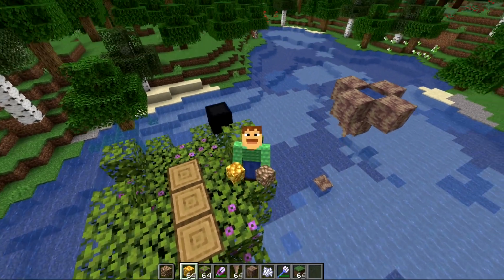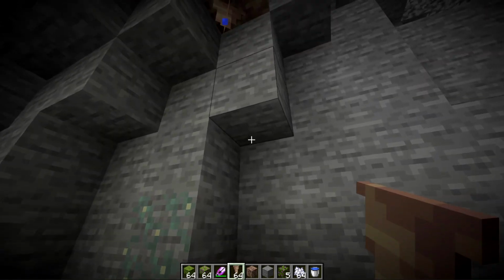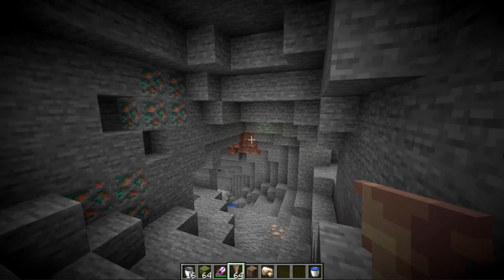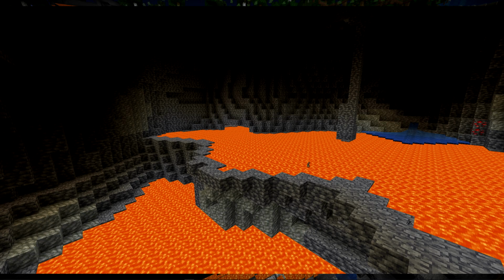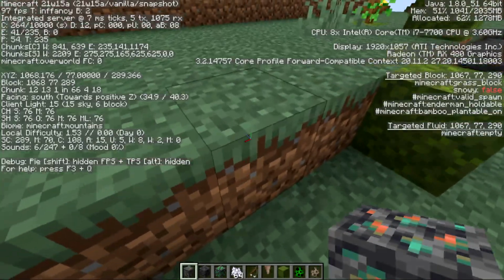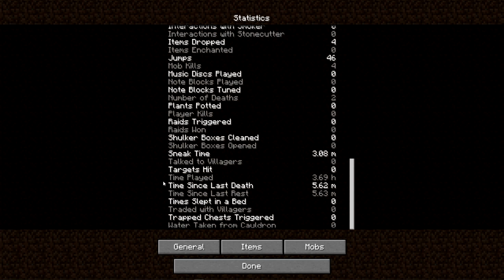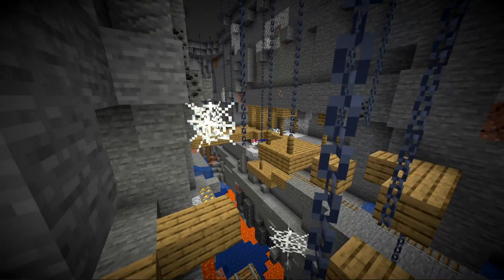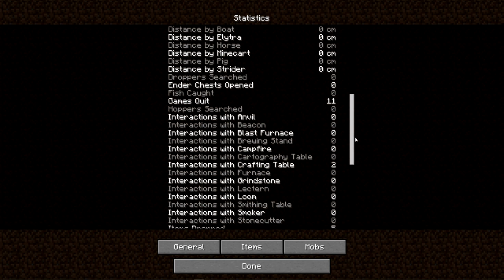Massive Ore Veins! 1.17 Minecraft Cave Update (21w16a Review)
1.17 Minecraft snapshot 21w16a the caves and cliffs update! Comes with azalea leaves farm, pointed dripstone farm, massive ore veins and bug fixes. More 1.17 News videos

Rays Works
RaysWorks